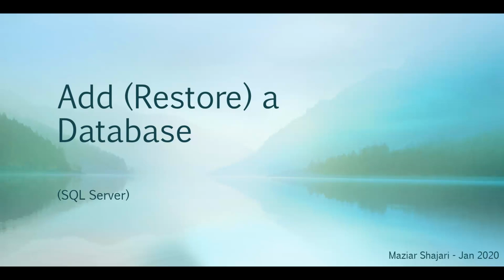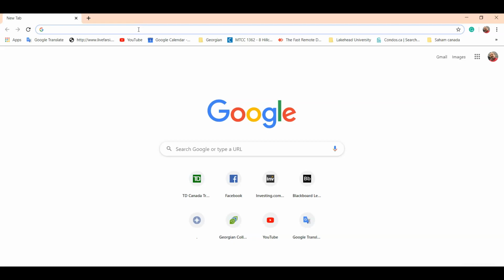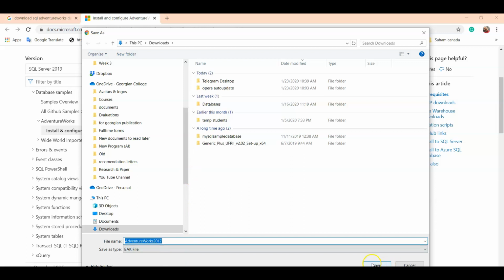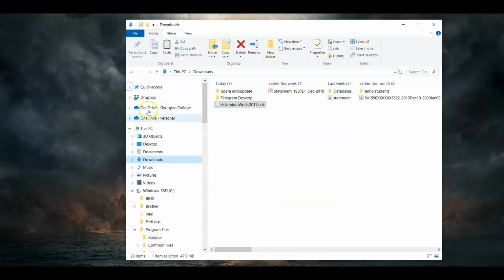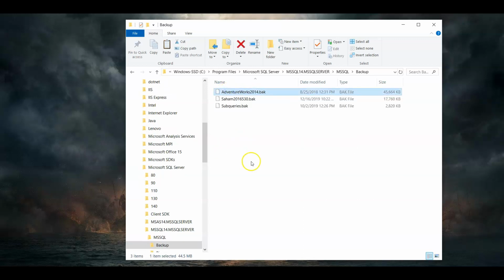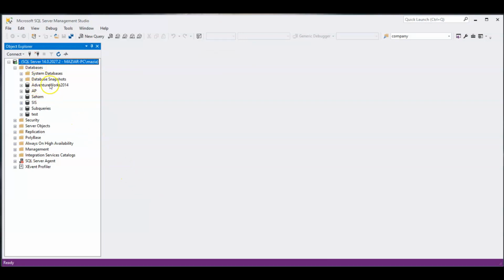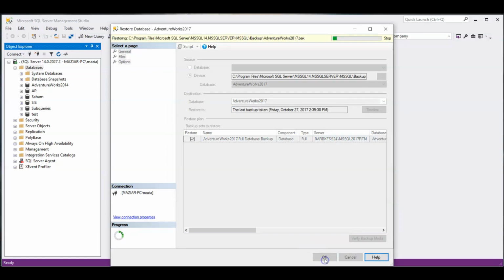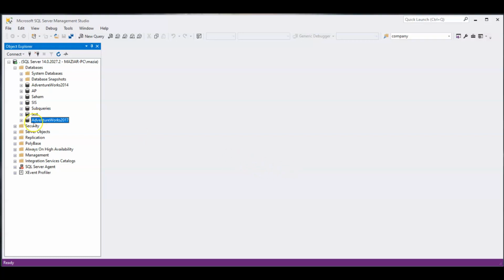A simple and fast way to restore a database (MS-SQL)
In the video, we will add a sample database 'AdventureWork2017' to our databases.
You can follow the same steps to restore any other backup databases.